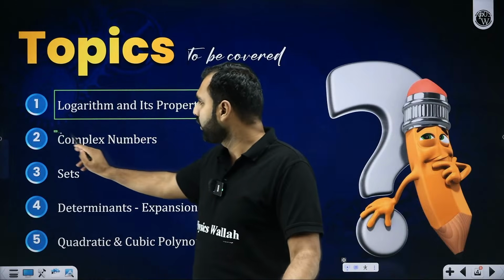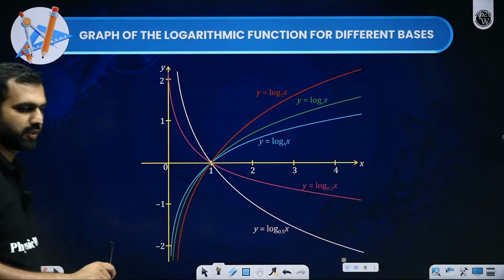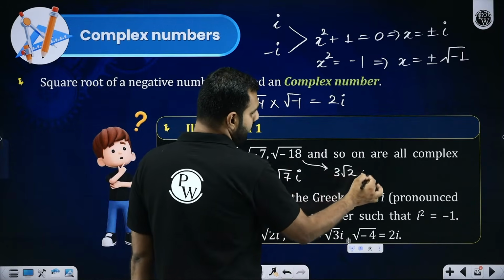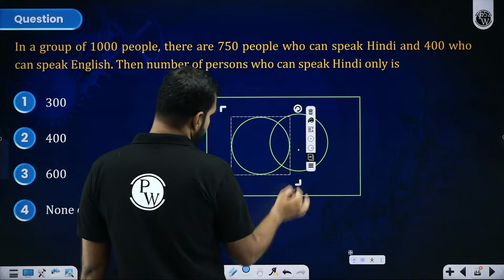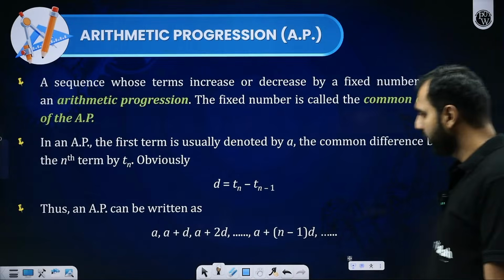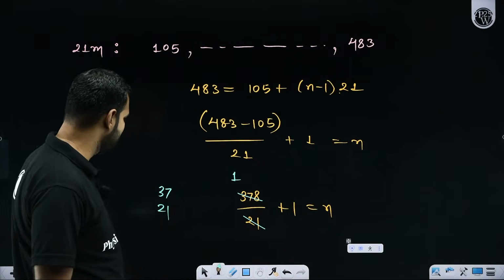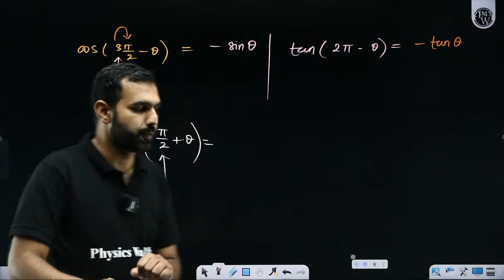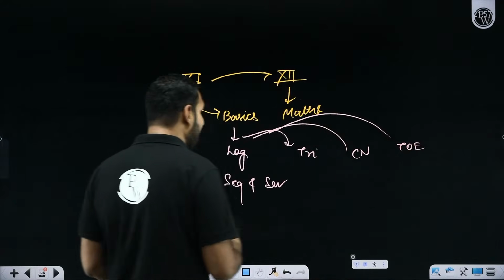Mathematics from Zero Level 🚀 | Complete Basics for Class 11th & 12th Students | PARISHRAM 2027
🚀 Starting Mathematics from Zero? This Session is for You!

Many students entering Class 11th or Class 12th struggle in Mathematics because their fundamentals are not strong. This session is specially designed for students who want to build their Maths foundation from scratch and prepare confidently for future competitive exams.

In this special PARISHRAM Class 12th in English 2027 session, Deependra Umath Sir will help students understand the core concepts of Mathematics and develop the right problem-solving approach from day one.

🎯 What You'll Learn:
👉 How to Start Mathematics from Zero Level
👉 Complete Basic Concepts of Maths
👉 Problem-Solving Techniques
👉 Common Mistakes Students Make
👉 Strong Foundation Building Strategy
👉 Maths Learning Roadmap for Beginners
👉 School + Competitive Exam Preparation
👉 Confidence Building Through Concepts